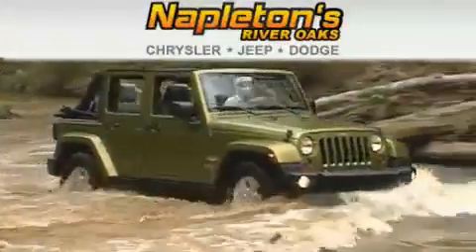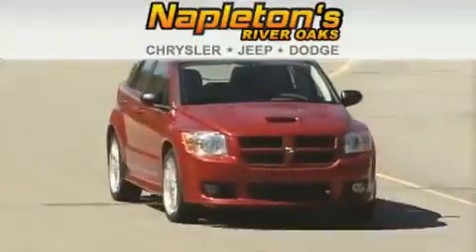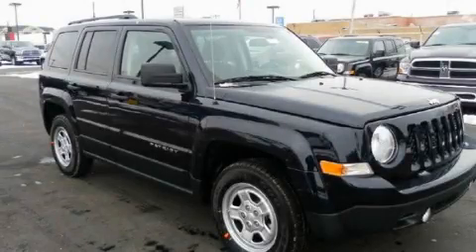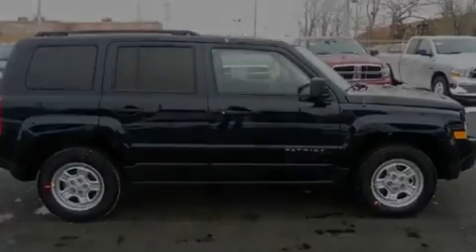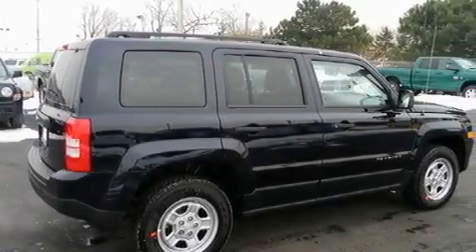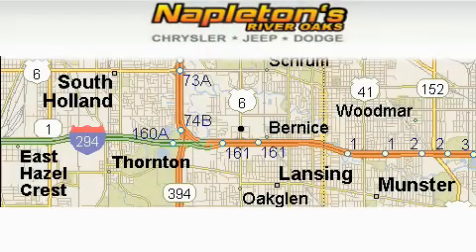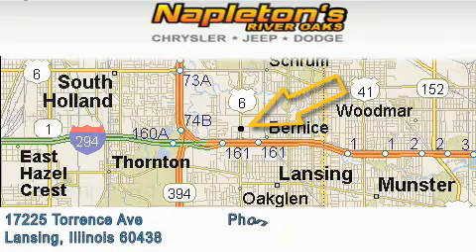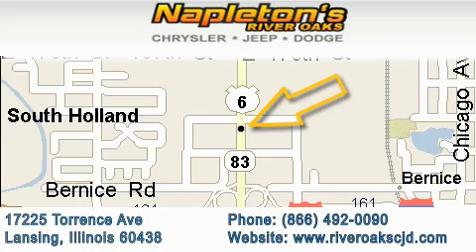2011 Jeep Patriot Lansing IL 60438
Year: 2011
 Make: Jeep
 Model: Patriot
 Engine: 2.4L DOHC 16V I4 Dual-VVT engine
 Trans.: Automatic
 Exterior: Black
 Miles: 2
 Interior: Other

 2011 Jeep Patriot Lansing IL